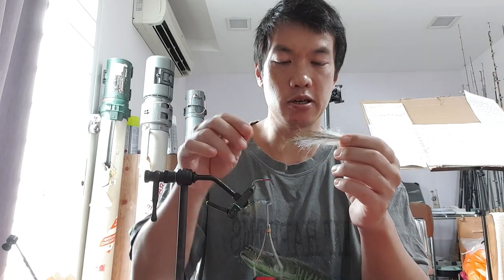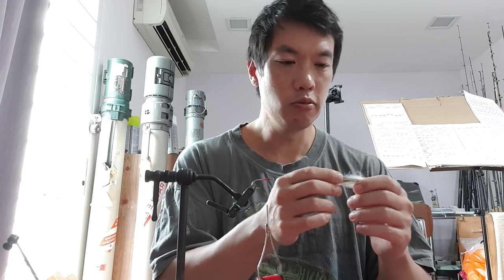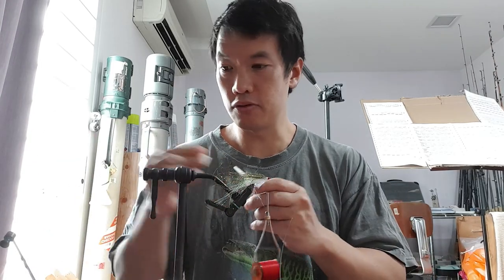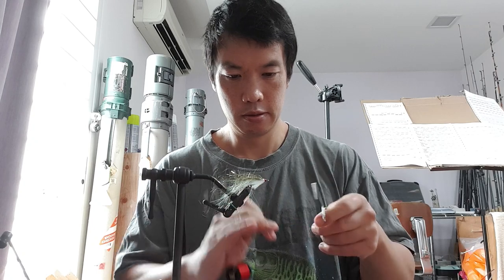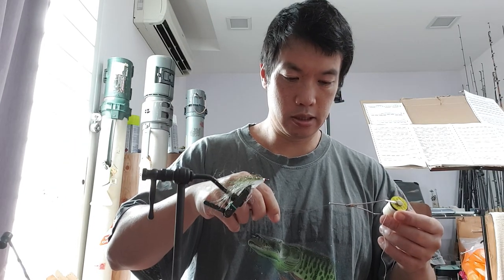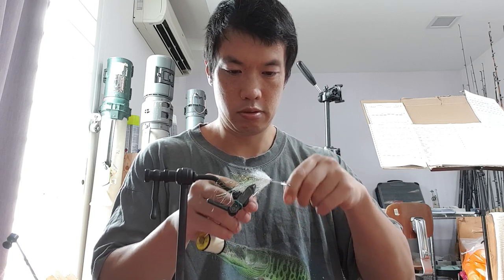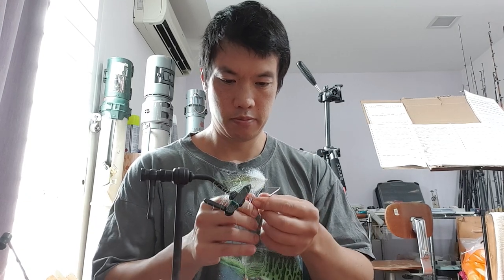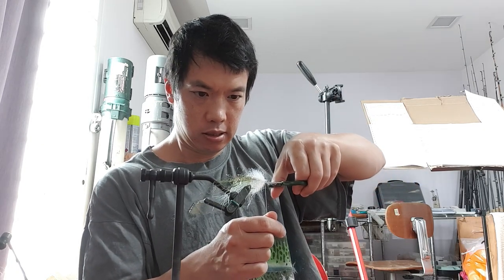Flash fly tying recipe for deep bottom fishing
In this video, I give some insights I've learned for using fly tying for creating patterns to fish in 100 meter deep water for bottom fish.  It is my hope that some anglers will find something useful here and be encouraged to keep trying fly tying in new genres of fishing applications.  Cheers!